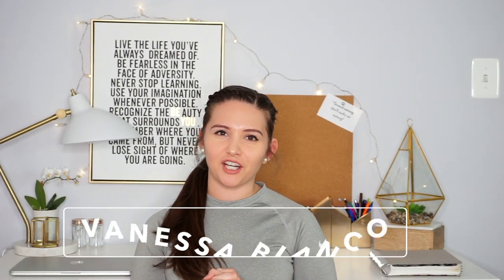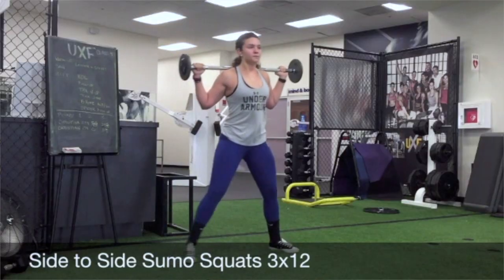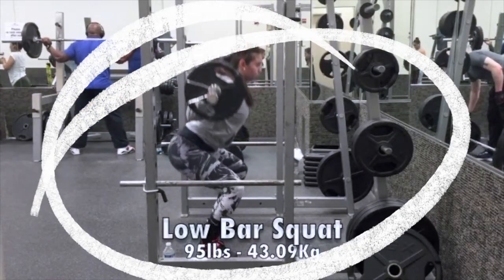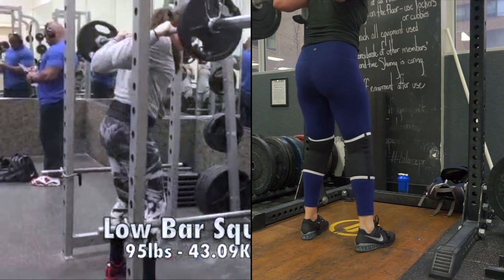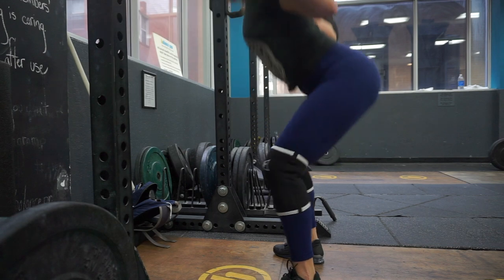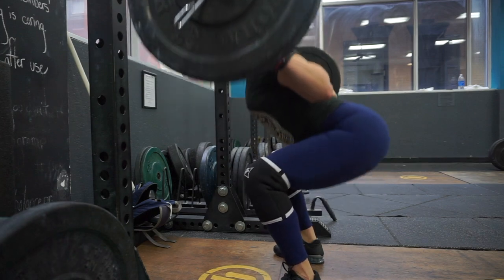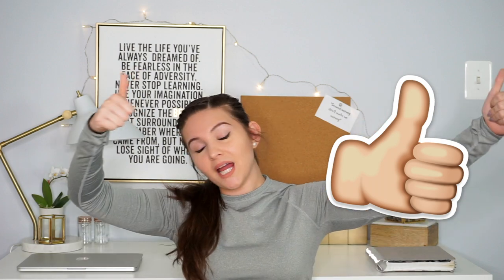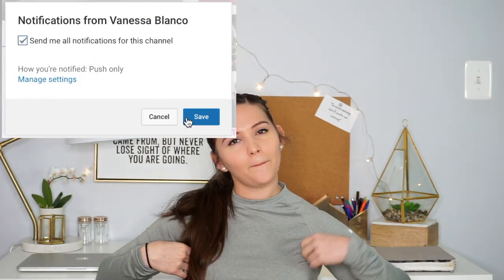How To Squat | Squat Warm Up & Mobility Routine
How to squat including my mobility routine to warm up before the squat (squat warn up) and my squat technique. I showed you all how I fixed my squat and added over 30lbs to my squat by using these simple techniques. My squat progress has been great and I owe it all to my coaches, consistency, and great programming.

PRODUCTS MENTIONED*:
1. Weightlifting Shoes
2. Inzer Belt
3. Fit & Thick Resistance Bands

What I Use To Film*:
1. Camera
2. Studio Lights
3. Camera Tripod
4. External Hard Drive

♡ UBER FREE RIDE - 6vn5m
♡ LYFT FREE RIDE - VANESSA074799

Peace & Love My Friends - Vanessa